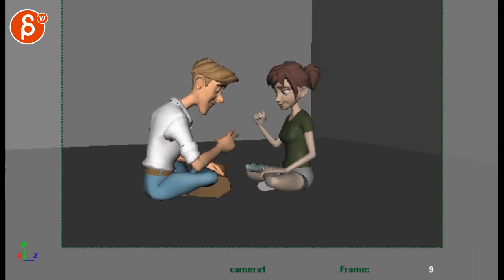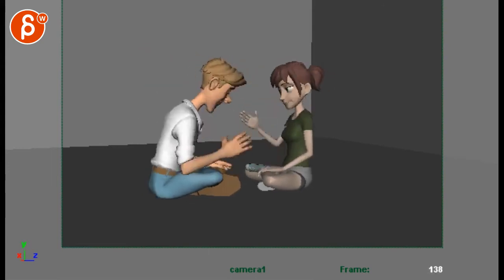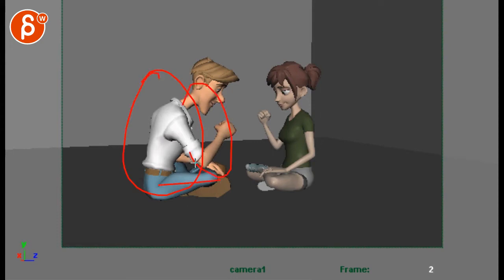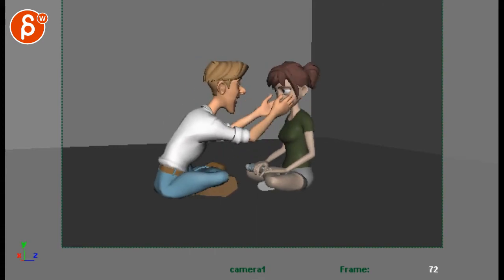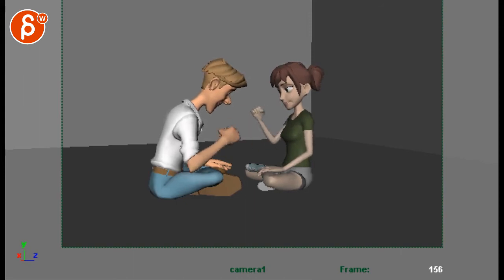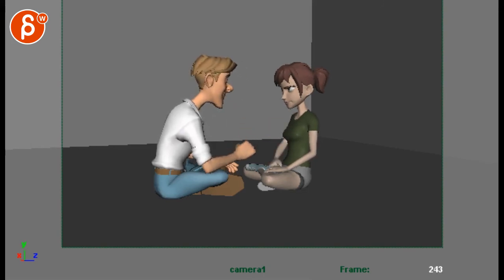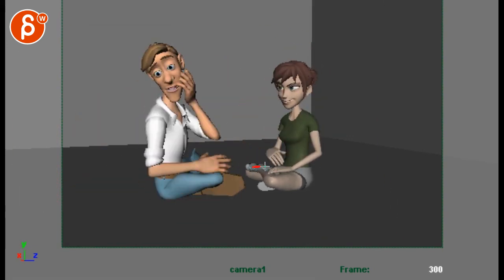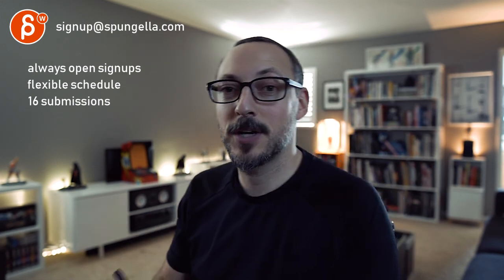Animation Workshop Kyaw Saw Aung #2